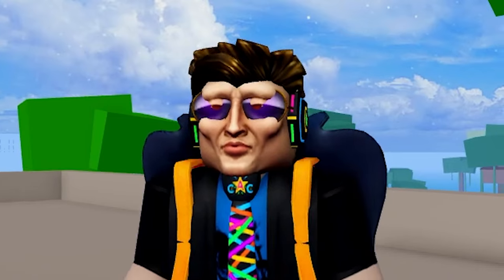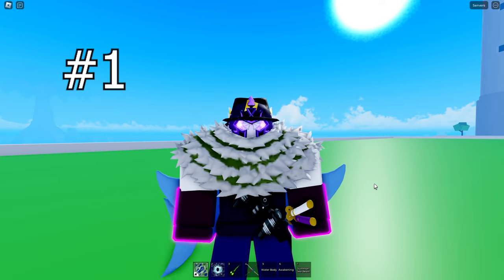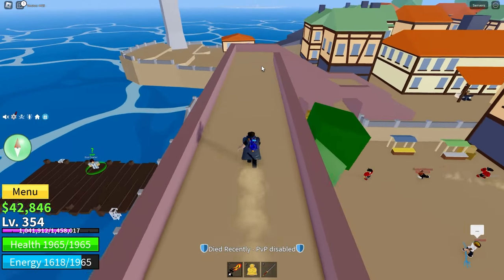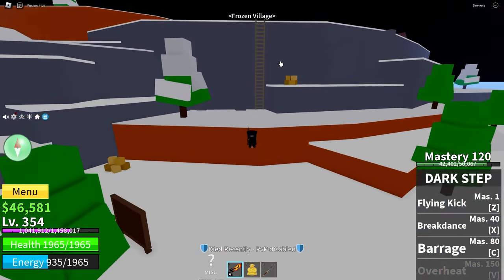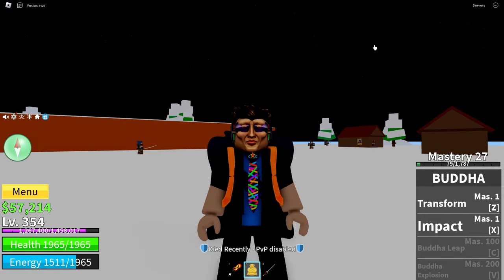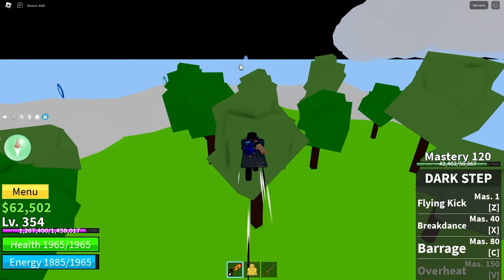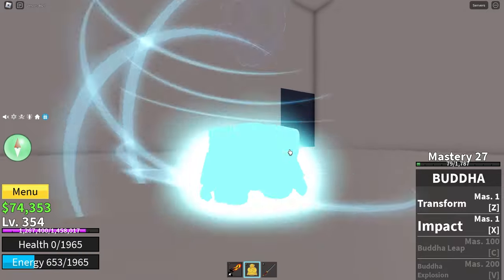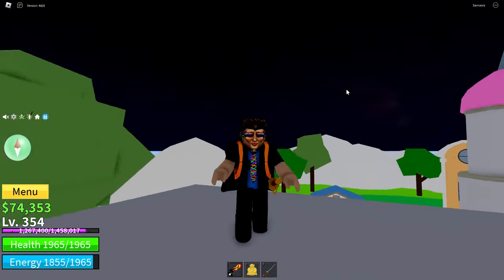FASTEST Ways To Get Money In The FIRST SEA! Blox Fruits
Blox Fruits How To Get Money FAST In The First Sea!

In the First Sea, there are a LOT of cool things to buy with Beli (which is money). This video will teach you the 3 BEST METHODS to get money FAST in the First Sea! Good luck getting rich!

0:00 - Intro
1:35 - Method 1
3:02 - Method 2
4:30 - Method 3
7:45 - Outro
7:52 - End Screen

ROBLOX MERCH!!!